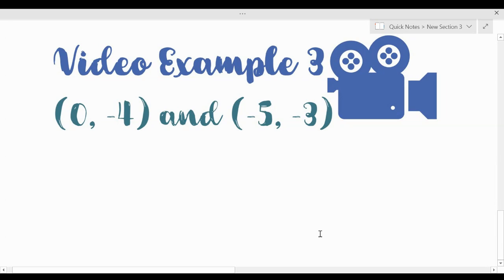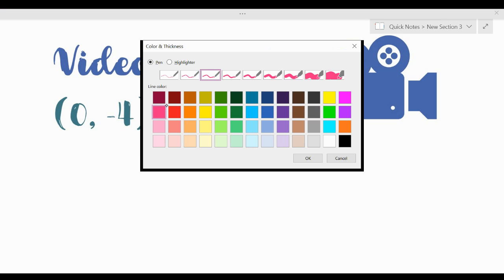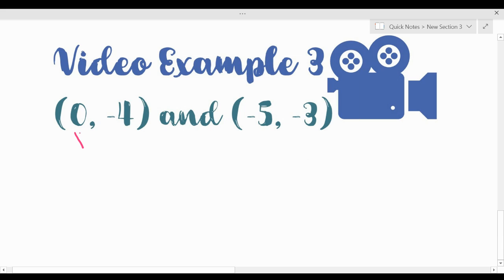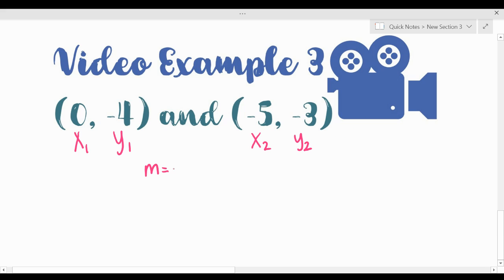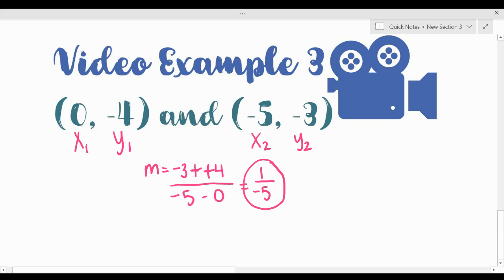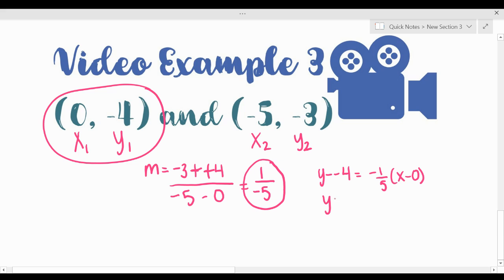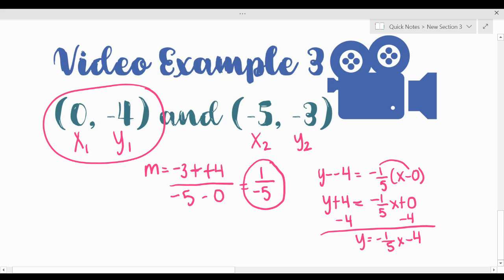M1A 4.3 Video 3